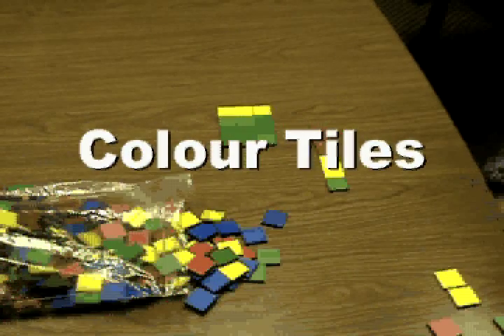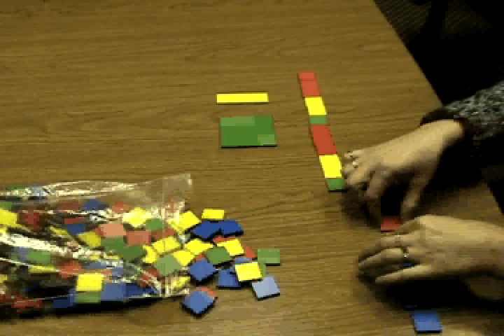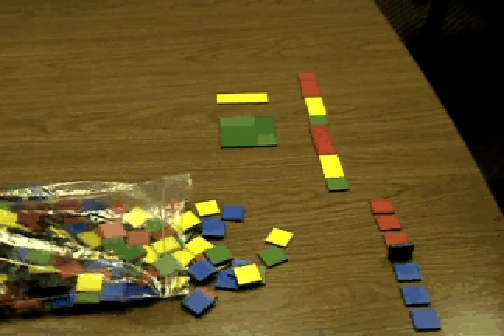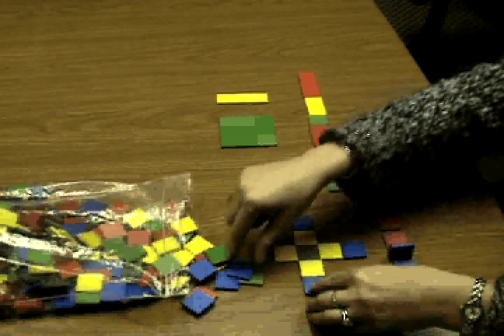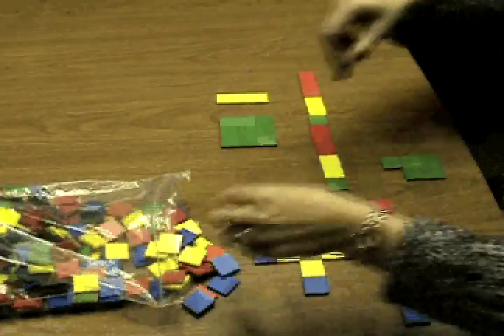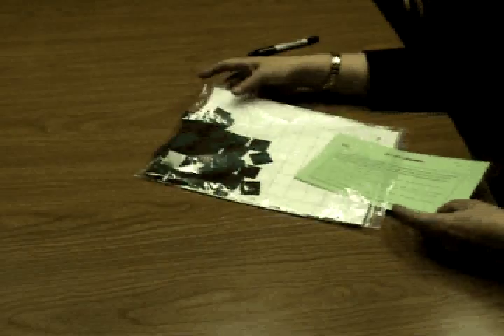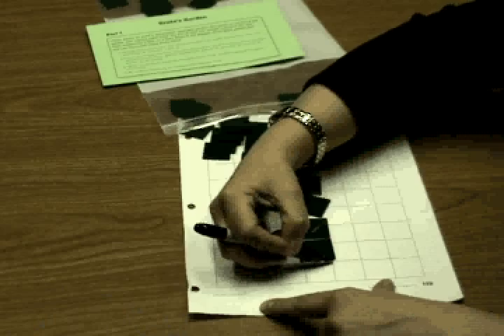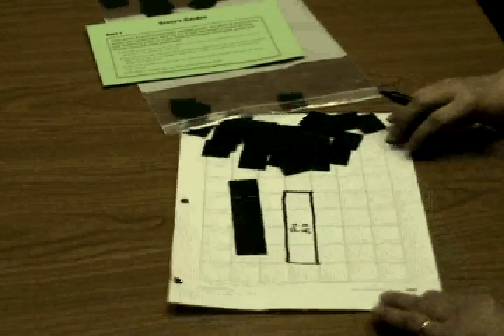Colour Tiles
Created at the North East Ontario Regional Leading Math Success event.